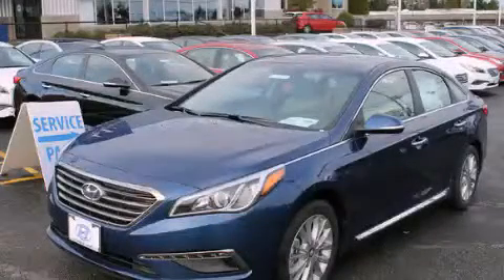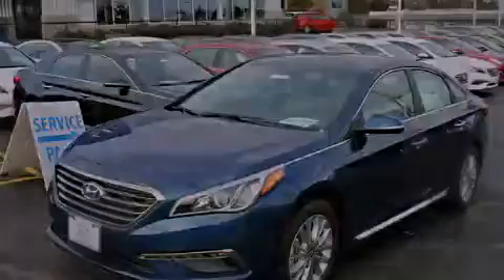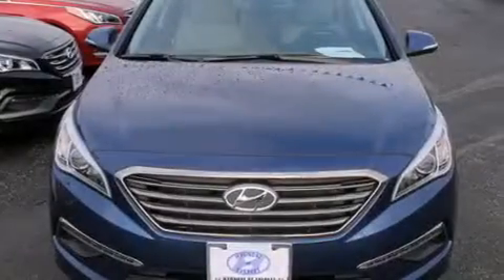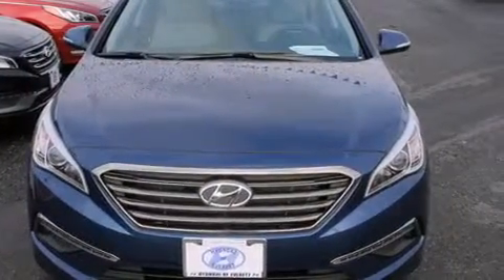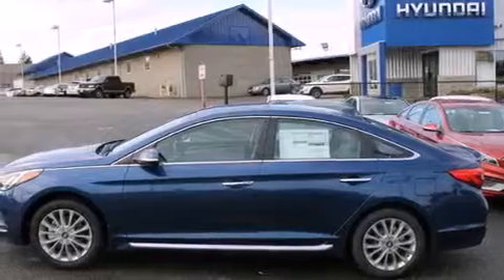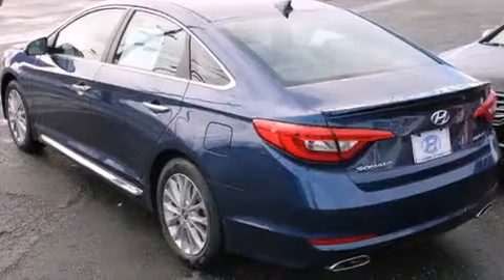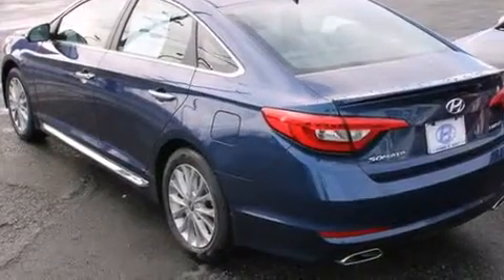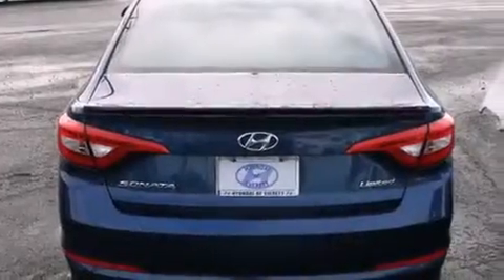2015 Hyundai Sonata Everett WA 98203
We've been honored to serve the Everett WA area , we promise that your experience at our dealership will exceed your expectations ! Year : 2015 Make : Hyundai Model : Sonata Engine : 2.4L 4Cyl Trans . : Automatic Exterior : Lakeside Blue Miles : 2 Interior : Gray Leather Hyundai of Everett Evergreen Way Everett , WA 98203 Welcome to Hyundai of Everett ! We are your Everett , WA Hyundai dealer , and our goal is to provide you with the best car buying experience possible . We are here to assist you every step of the way , from parts and service to help with financing . We have the full line of quality Hyundai vehicles . Stop in and test drive a new Santa Fe , Accent , or Sonata today and see why your next vehicle should be a Hyundai . If you’re looking for a certified pre-owned vehicle in the Everett area , Hyundai of Everett can help you with that , too ! Our commitment to our customers doesn’t stop there . The skilled technicians in our service and parts department are waiting to service your Hyundai vehicle and provide you with the parts you need . If you’re in the market for a new or used Hyundai in the Everett area , make Hyundai of Everett your next stop . 2015 Hyundai Sonata Everett WA